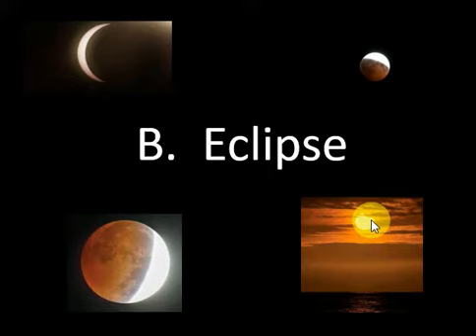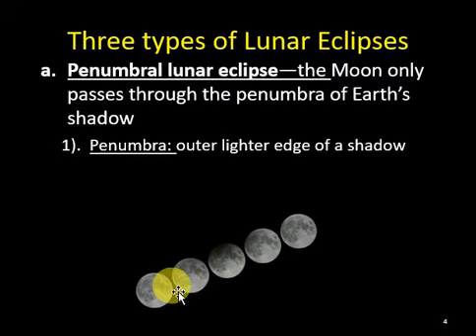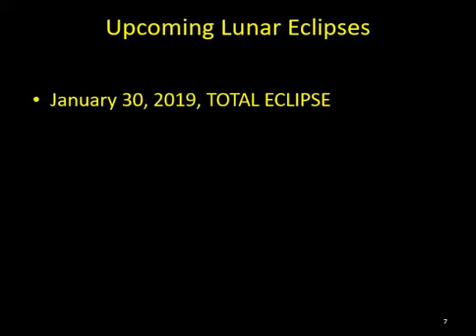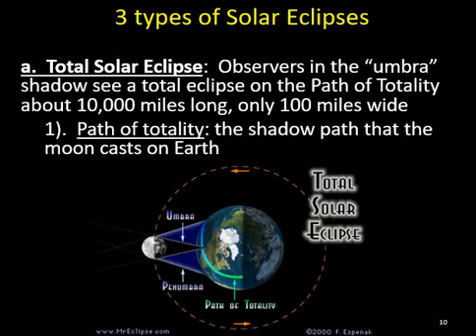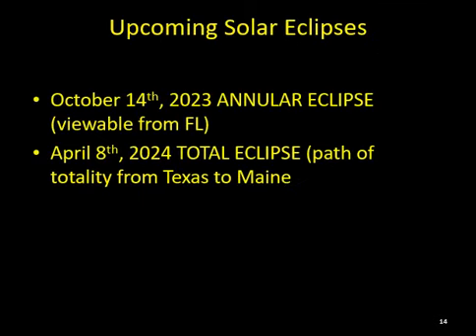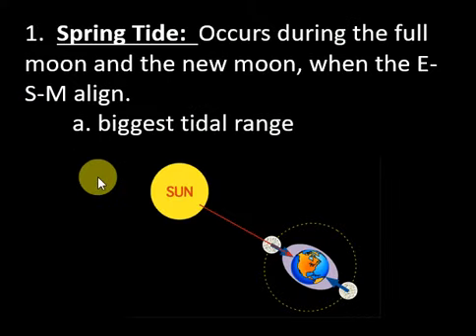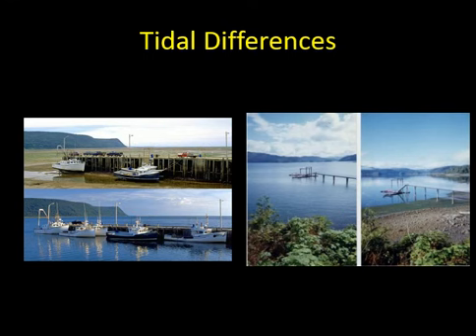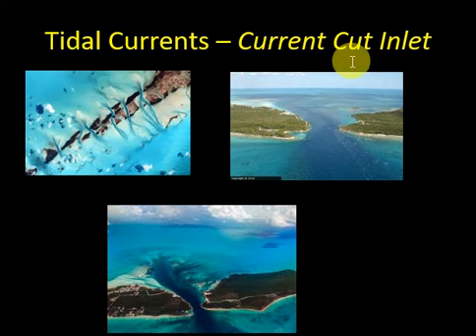Eclipses and Tides for Friday 3/2/18